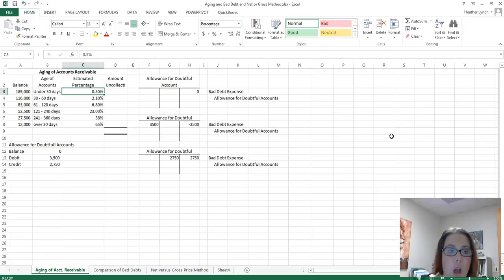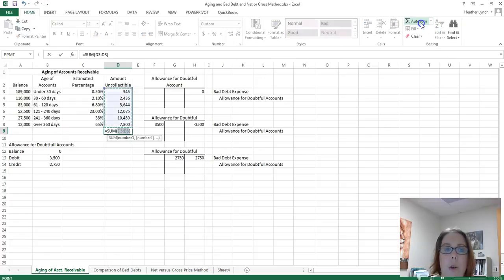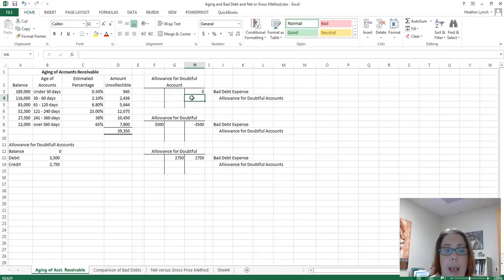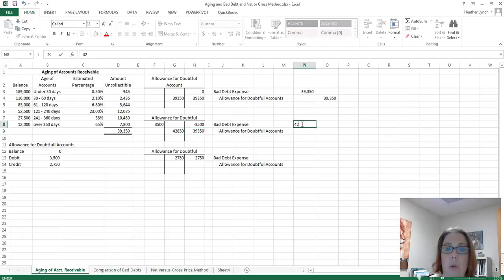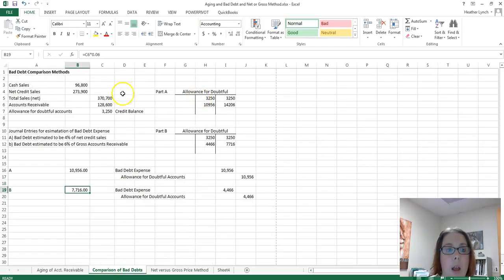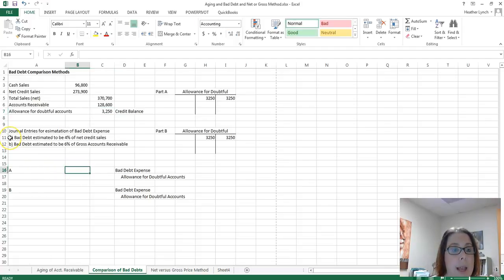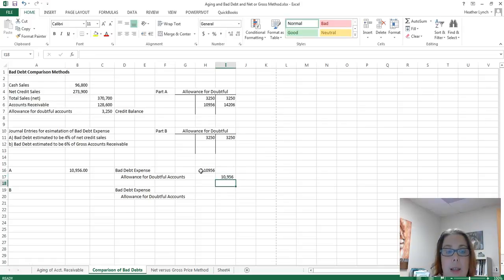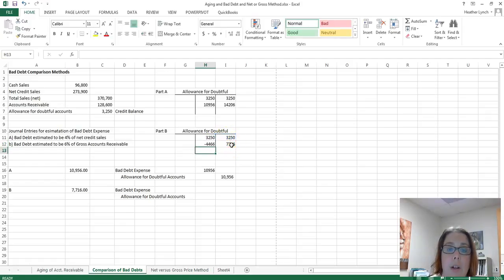Estimated Bad Debt Expense